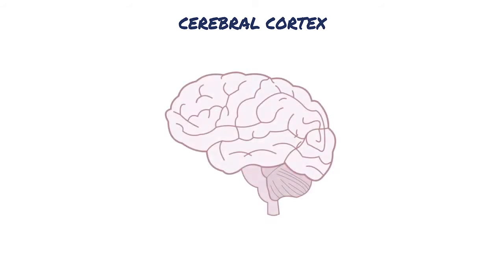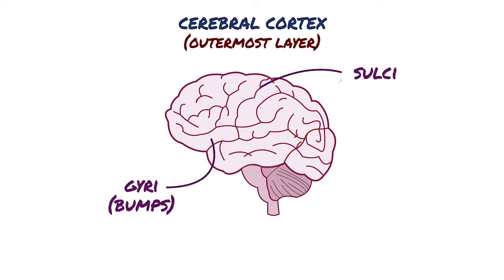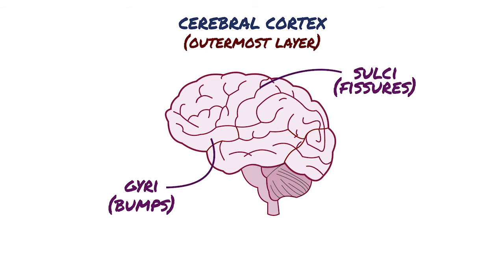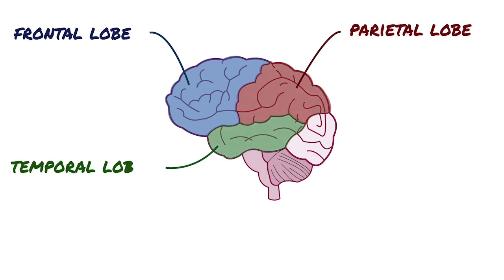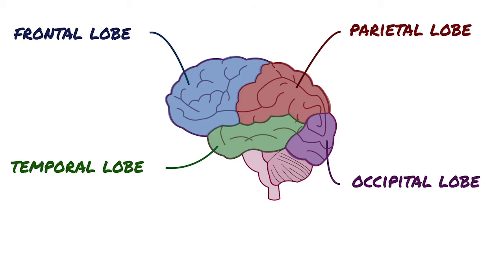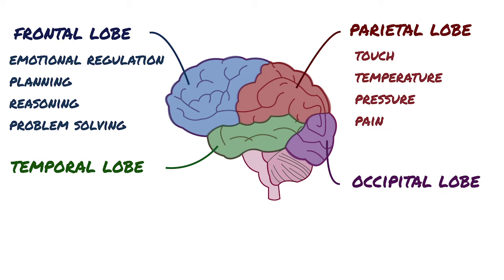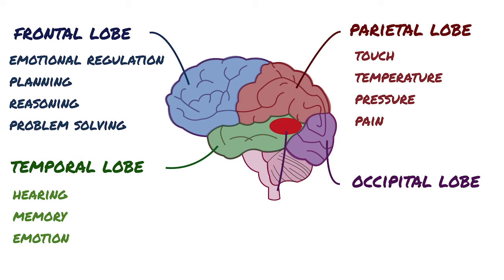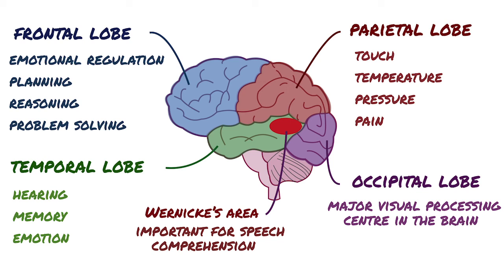LOBES OF THE BRAIN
The brain’s cerebral cortex is the outermost layer that gives the brain its characteristic wrinkly appearance. In humans, the lobes of the brain are divided by a number of bumps and grooves. These are known as gyri or bumps and sulci or fissures. The folding of the brain, and the resulting gyri and sulci, increases its surface area and enables more cerebral cortex matter to fit inside the skull.

The cerebral cortex is divided lengthways into two cerebral hemispheres. Traditionally, each of the hemispheres has been divided into four lobes: frontal, parietal, temporal and occipital. The frontal lobe is separated from the parietal lobe by a space called the central sulcus, and from the temporal lobe by the lateral sulcus.

The frontal lobe is generally where higher executive functions including emotional regulation, planning, reasoning and problem solving occur.Areas in the parietal lobe are responsible for integrating sensory information, including touch, temperature, pressure and pain.

The temporal lobe is associated with hearing, memory, emotion, and some aspects of language. The auditory cortex, the main area responsible for processing auditory information, is located within the temporal lobe. Wernicke’s area, important for speech comprehension, is also located here.

The occipital lobe is the major visual processing centre in the brain.
The primary visual cortex receives visual information from the eyes. This information is relayed to several secondary visual processing areas, which interpret depth, distance, location and the identity of seen objects.